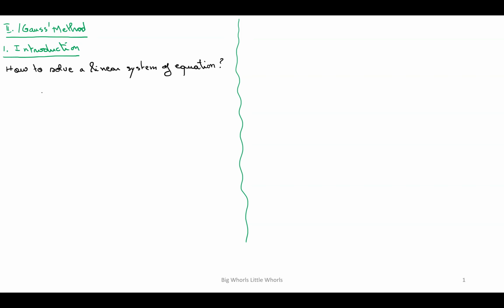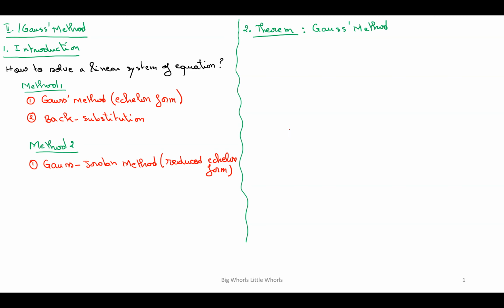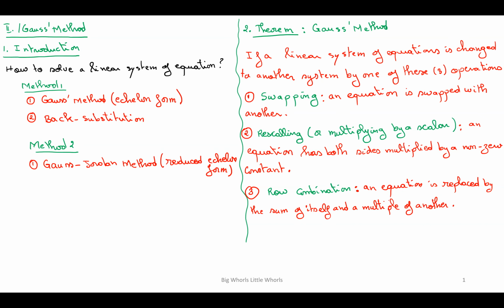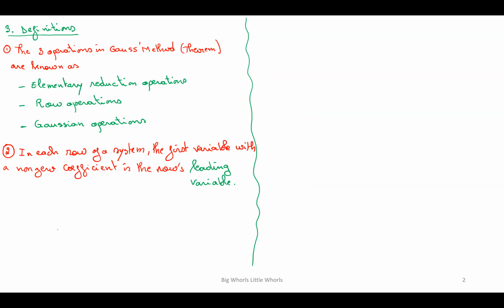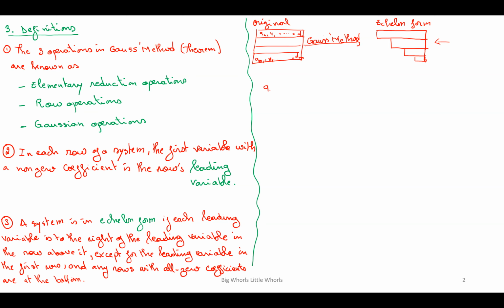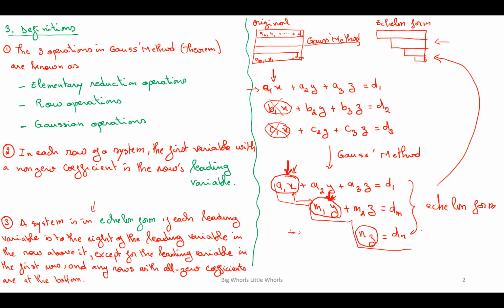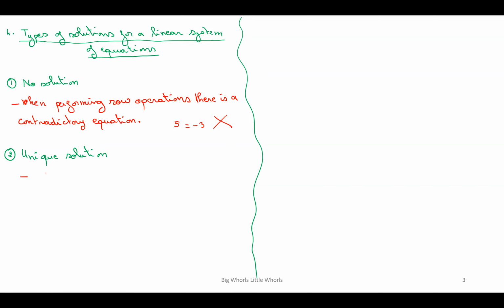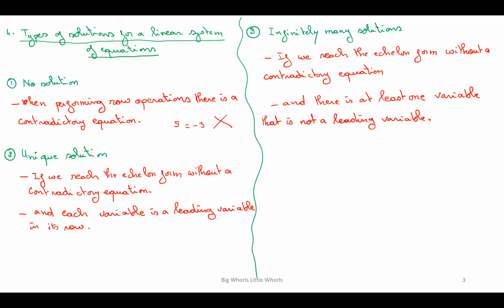Linear systems: Gauss' Method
Gauss' method theorem
Elementary reduction operations
Types of solution for a linear system of equations